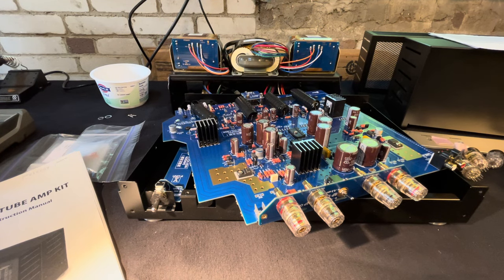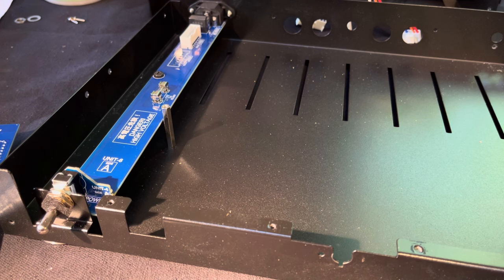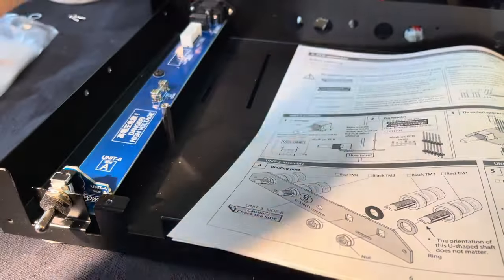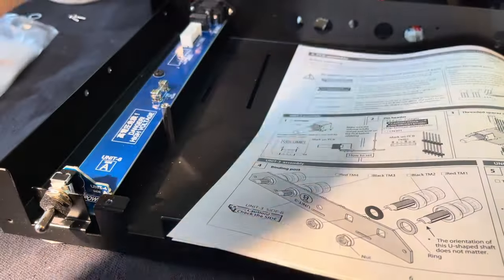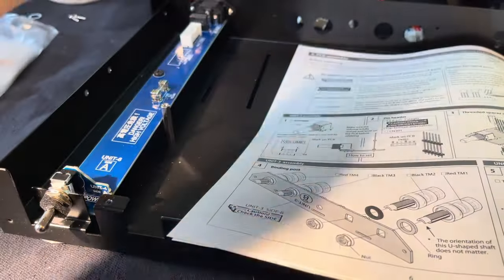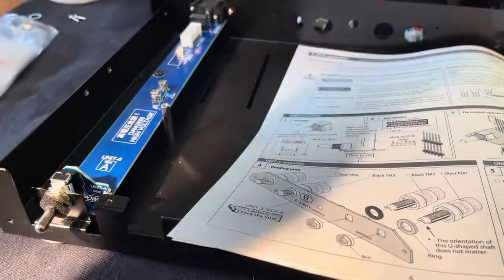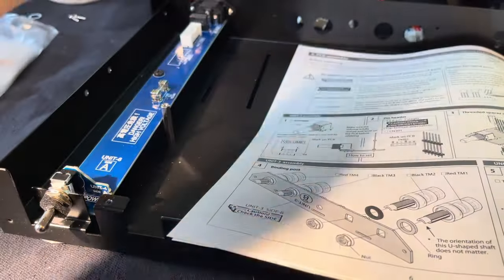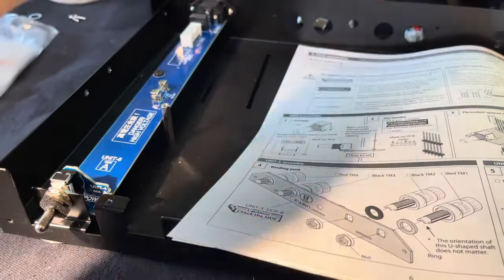Building the Elekit TU-8600S 300B Tube Amplifier!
See what it’s like to build the Elekit TU-8600S, 300B, Single-Ended Tube Amplifier kit! I’ll show you what’s inside and help you decide if the kit’s right for you.